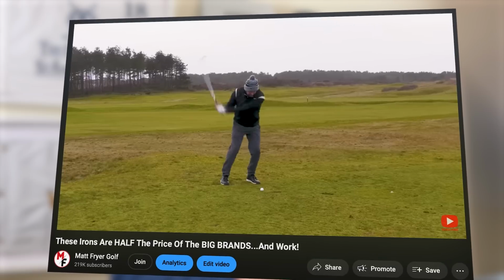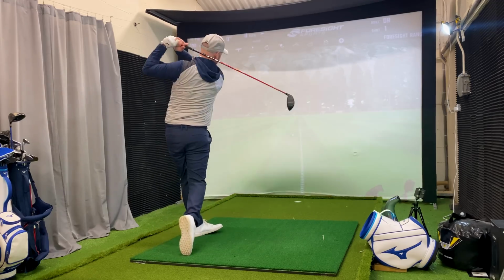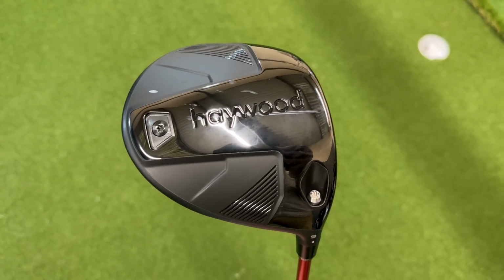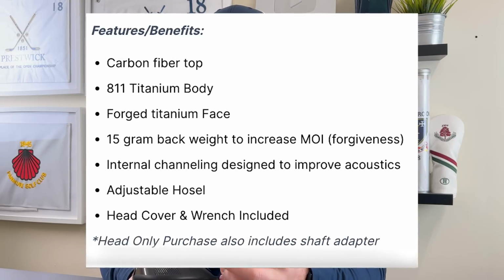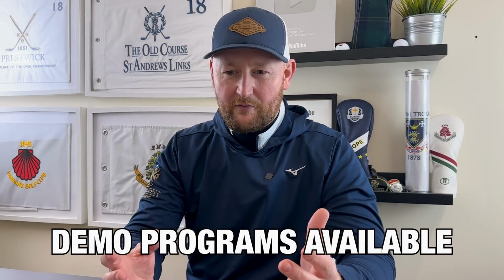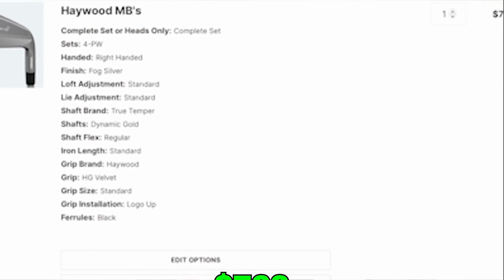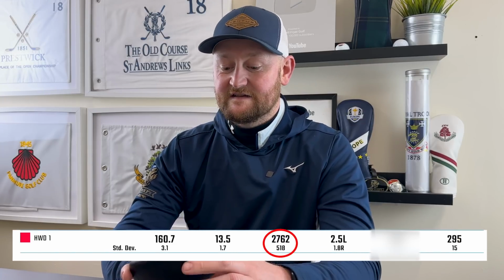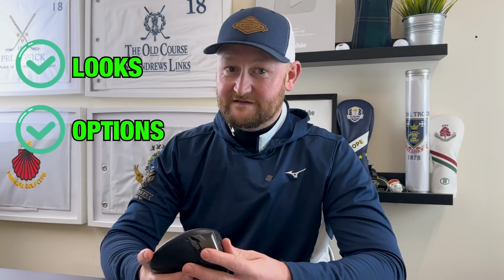The BIG BRANDS Don't Want You To Know About This Driver!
Matt Fryer Golf tests the Haywood Driver to see if it can  compete with the Big Brand drivers.

► Official Golf Resort Partner : The Dukes St Andrews/ Old Course Hotel